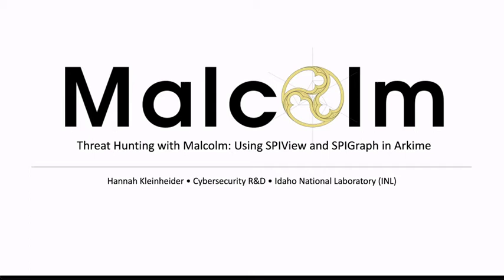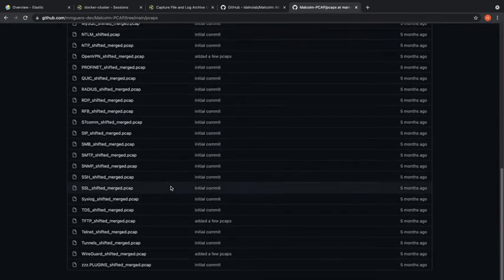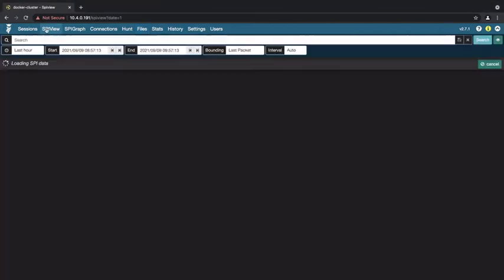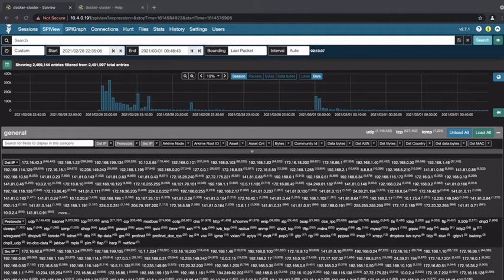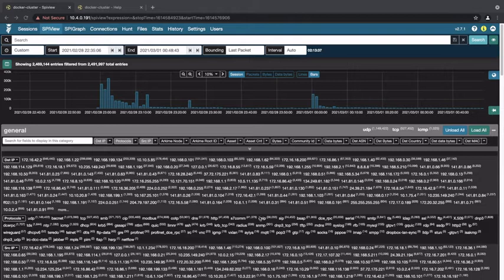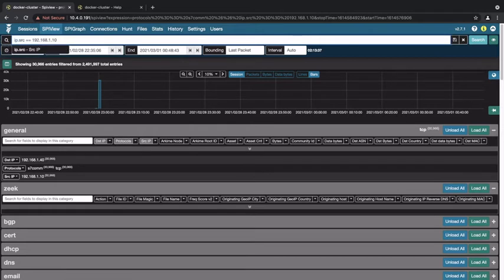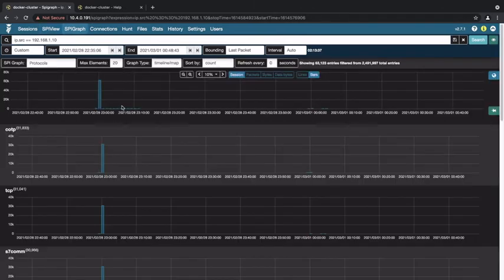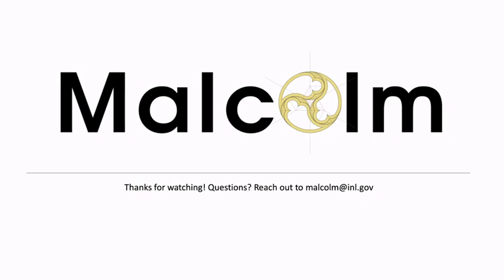Threat Hunting with Malcolm: Using SPIView and SPIGraph in Arkime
Hannah Kleinheider, a cybersecurity researcher at Idaho National Laboratory, demonstrates threat hunting with Malcolm using Arkime's SPIView and SPIGraph.